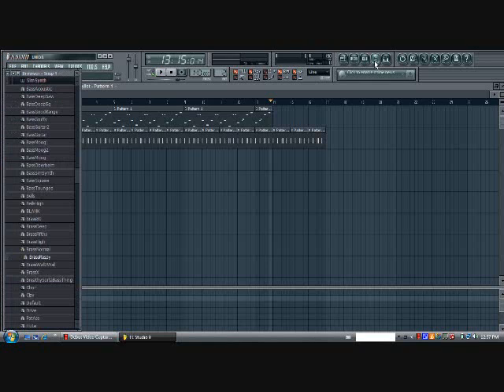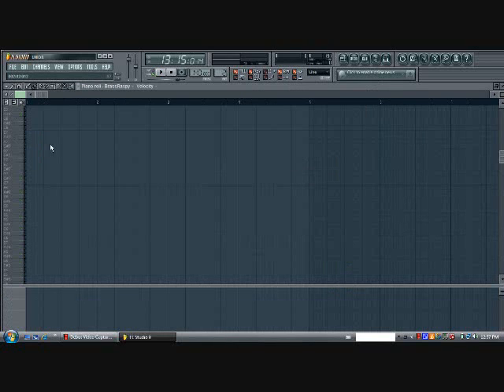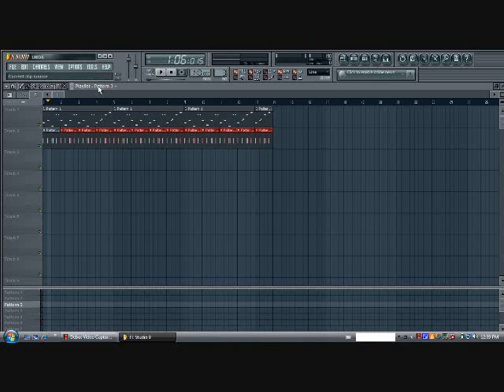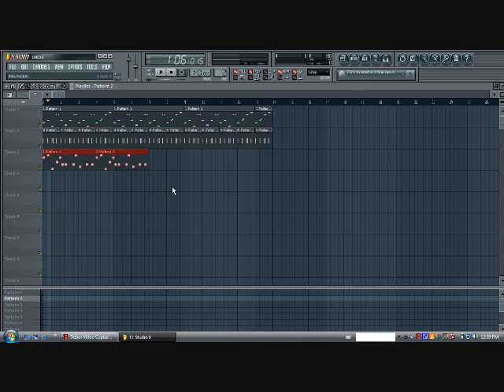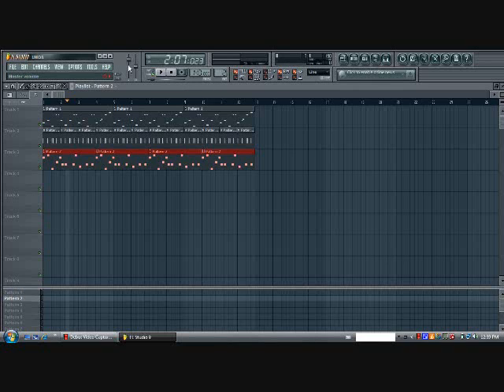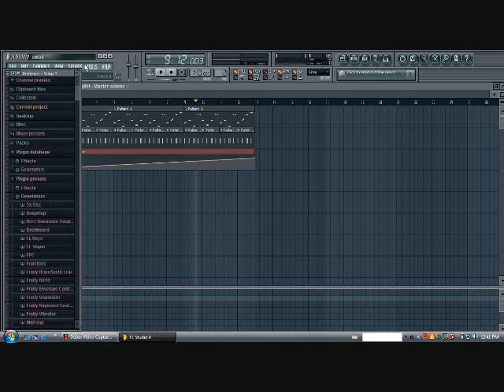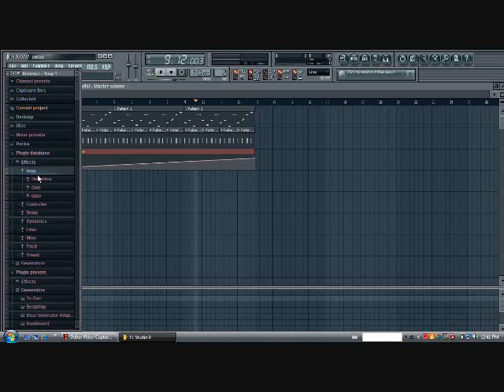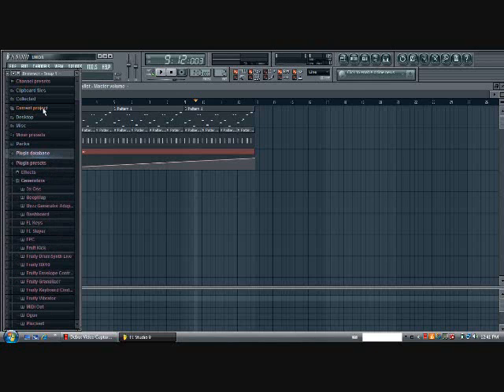How to use FL Studio 9 - The Basics and a little more - Part. 4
Its not everything I know, although I said it was.. But maybe I'll post an advanced tutorial if these videos get enough views.